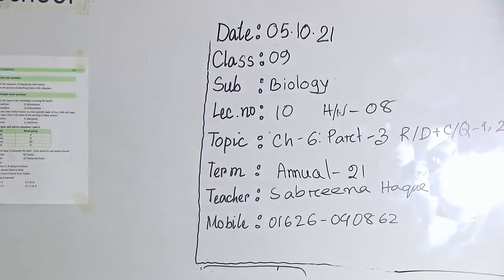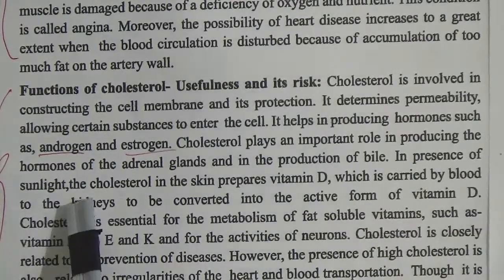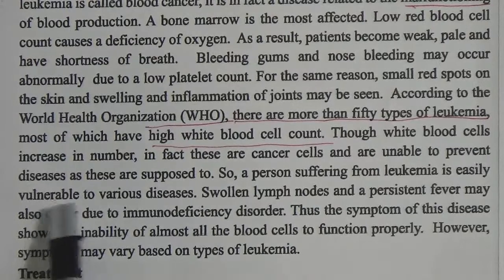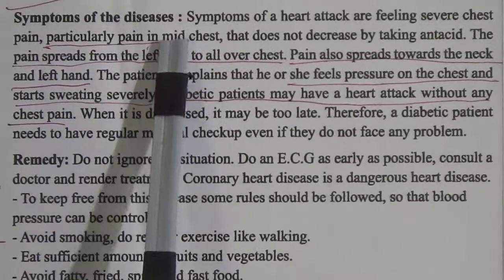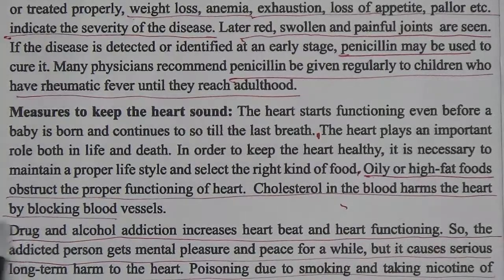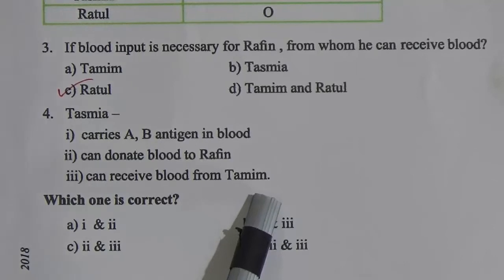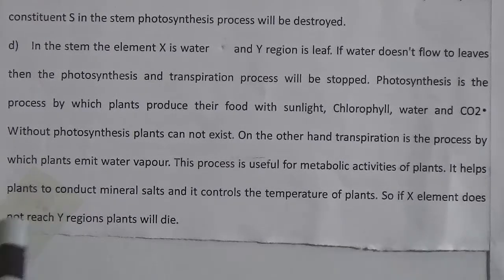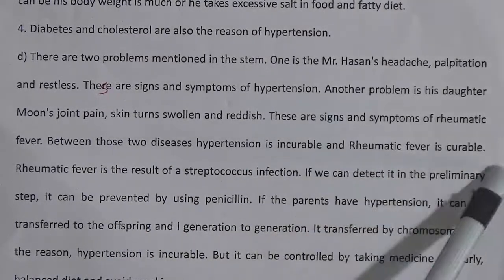Class: Nine, Subject: Biology (Lecture- 21), Topic: Ch-6: Part-3 R/D+C/Q+1, 2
Annual Term
Class: Nine
Subject: Biology (Lecture- 21)
Topic: Ch-6: Part-3 R/D+C/Q+1, 2